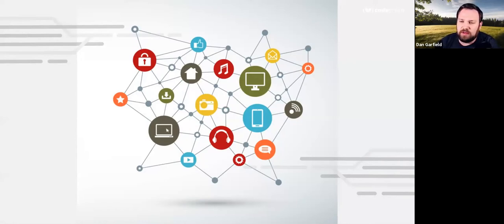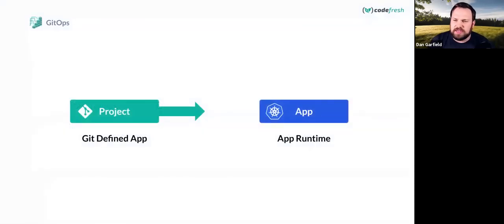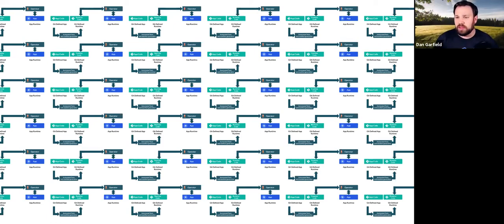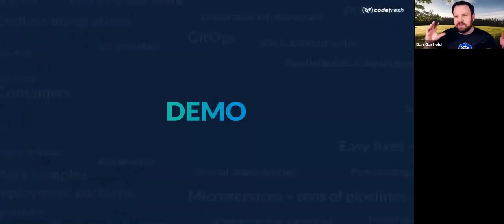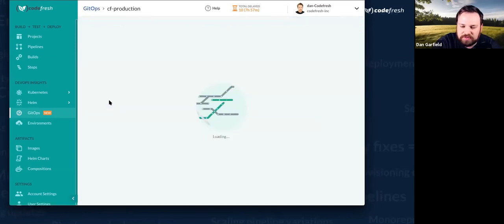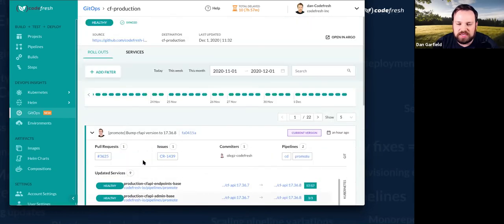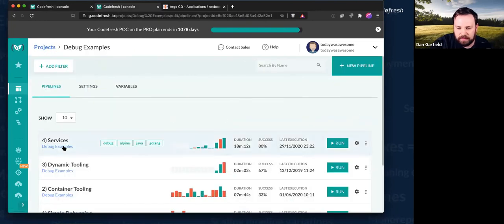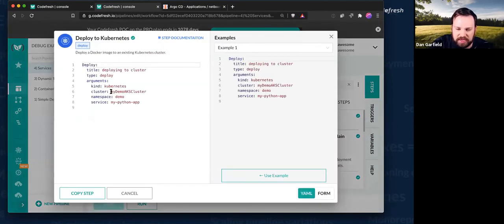What Happened To Observability In GitOps?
Speaker: Dan Garfield from Codefresh

With the increase in popularity of GitOps, we are getting more and more tools that are focused on specific aspects of it. As we move towards Git being the only source of truth, and employing different tools to converge the actual state into whatever our desires are, we face observability challenges.

How can we gain insights into the desired and the actual state, and connect those with all the other transient information that led to those states? How can we combine all the information we have into a single source of truth beyond the desired state and the actual state? Can we gain visibility that will guide us towards better insight into the outcomes of GitOps processes and allow us to have all the information we need to make future decisions?

Let's see whether we can answer those and a few other questions. If we can, we might have a better understanding of where GitOps is and where it is going.